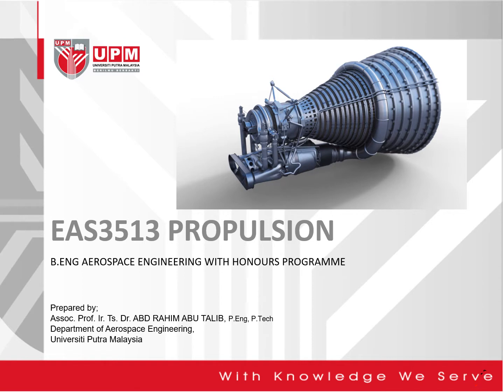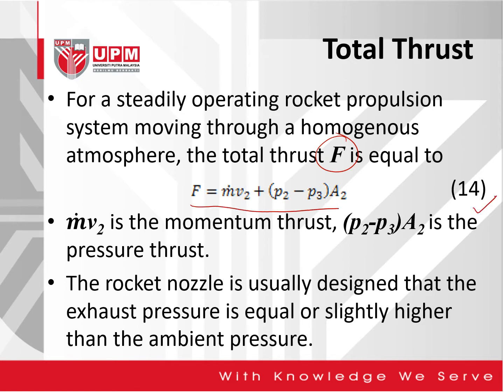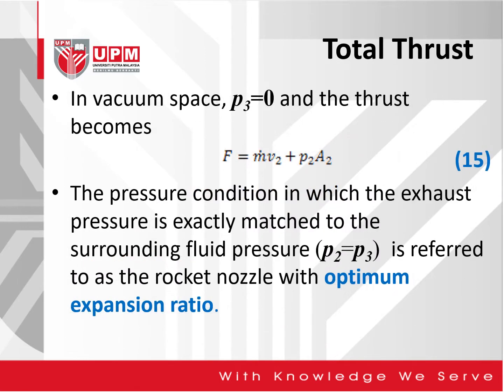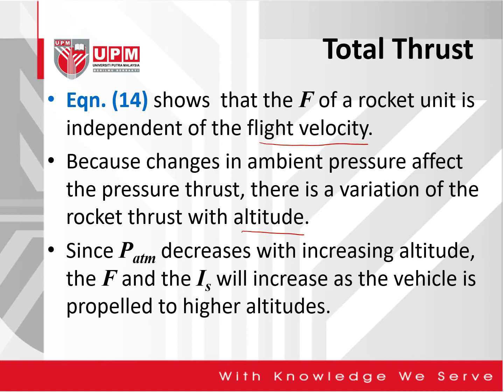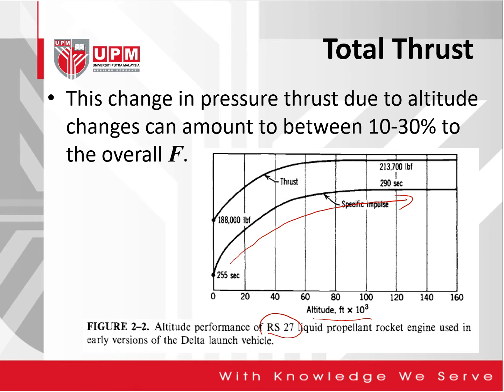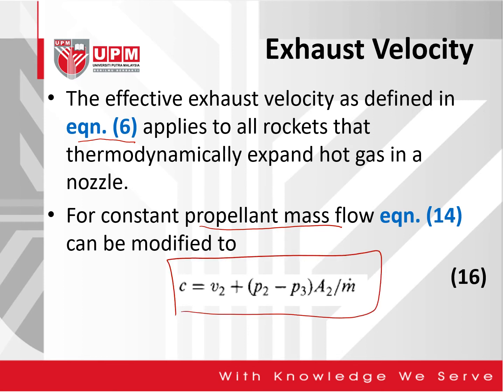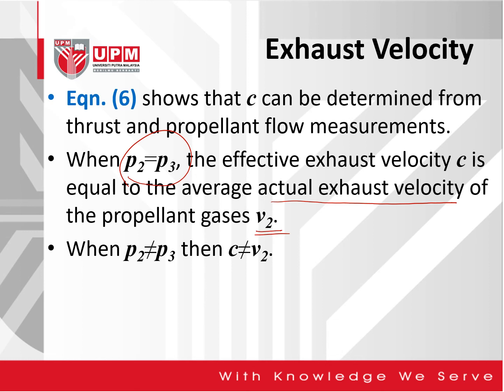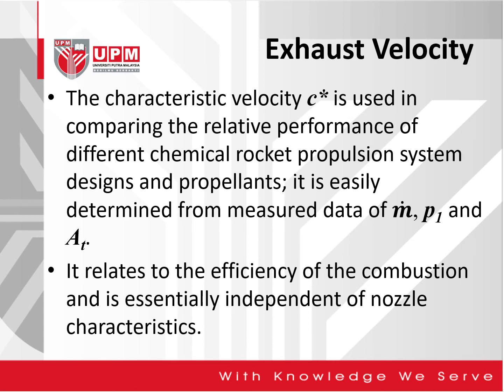Rocket Propulsion: Definitions and Fundamentals (Part 3)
This video shows the lecture on rocket propulsion. It covers the topic on definition and fundamentals.